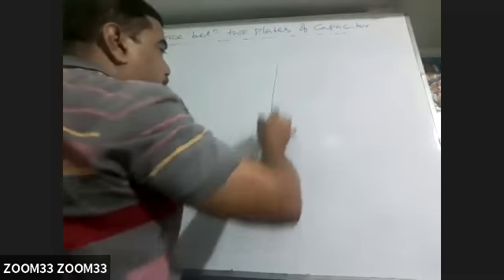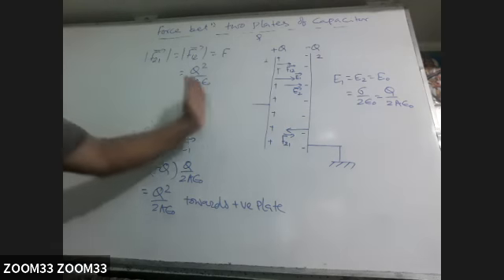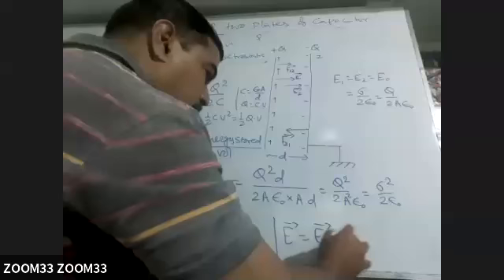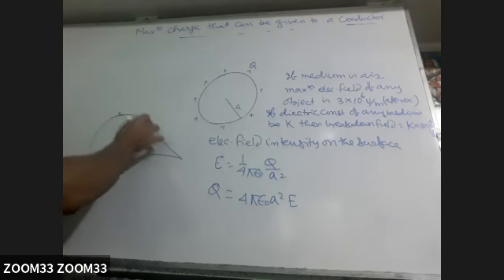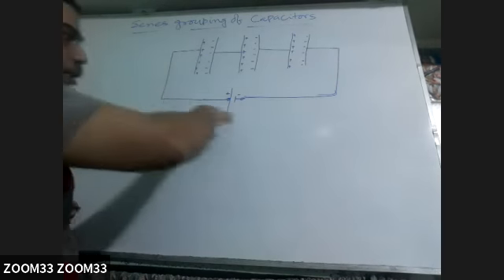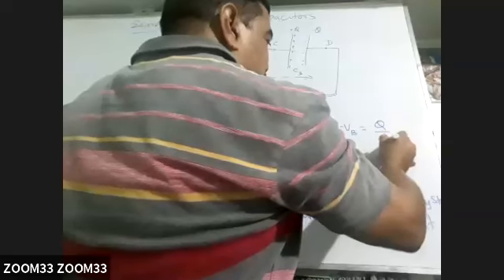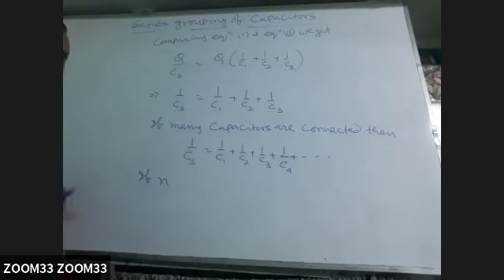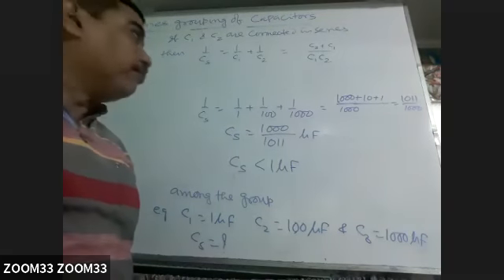Online class 26/06 cl12 capacitor